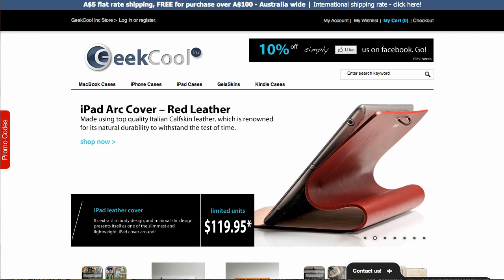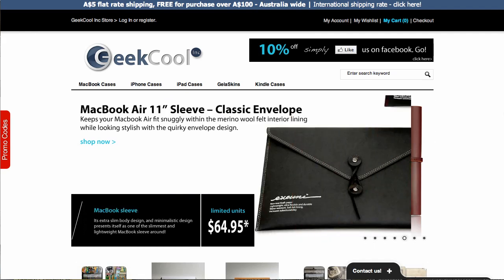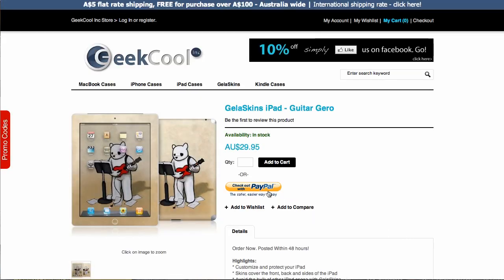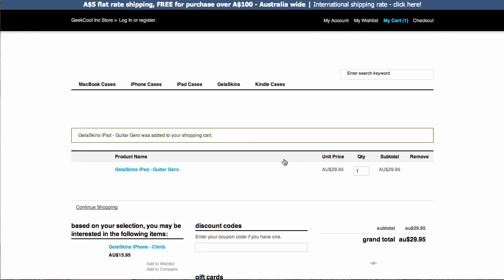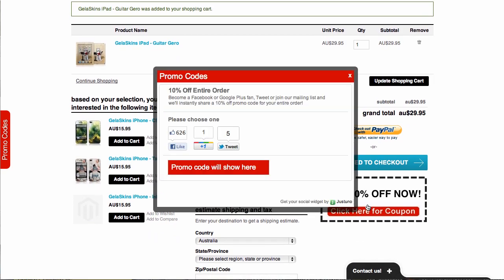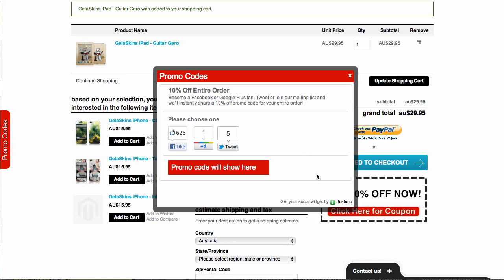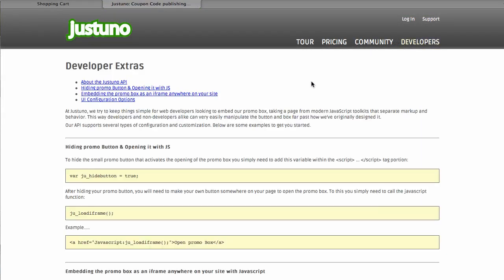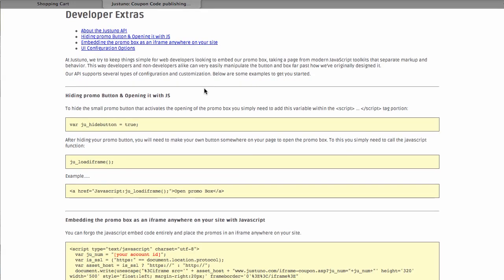Tools to increase Facebook Likes with GeekCoolInc.com.au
How to video on showing a tool to increase Facebook Likes with case study of GeekCoolinc.  Get the same social widget for free